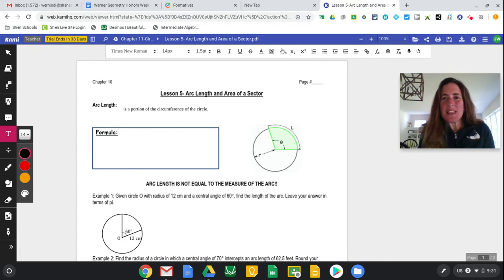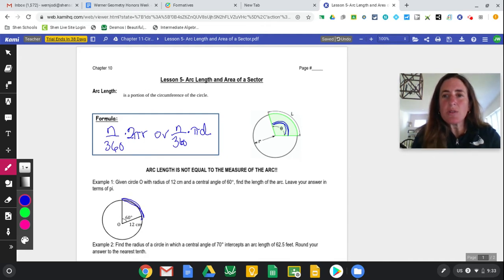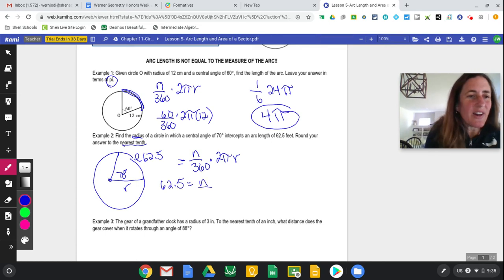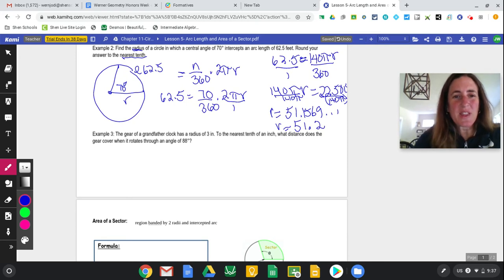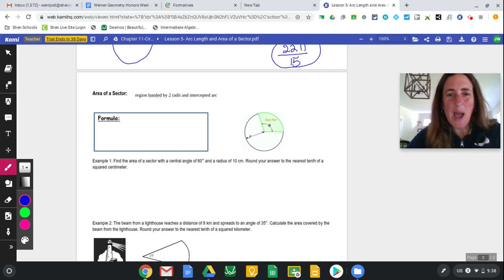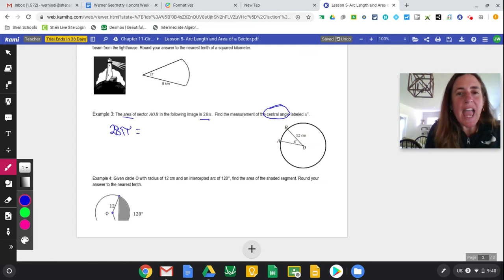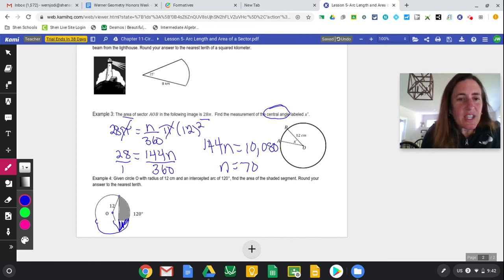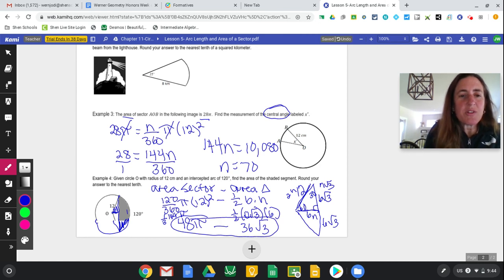Geometry Honors: Chapter 10 Lesson 5